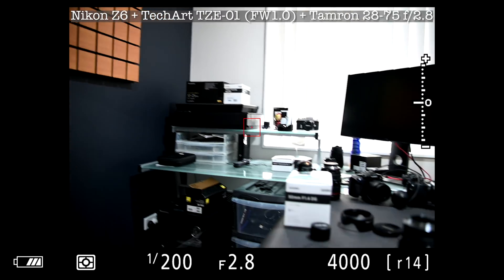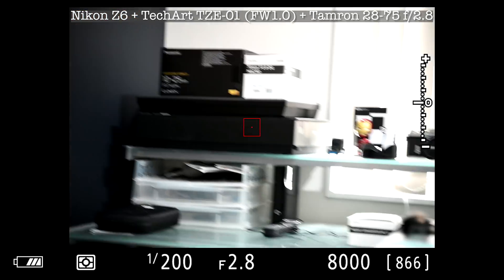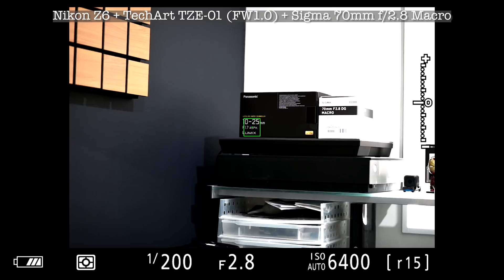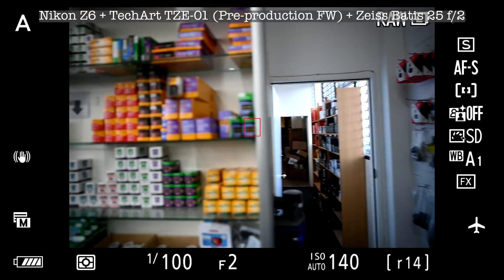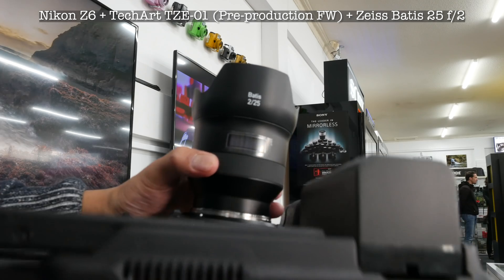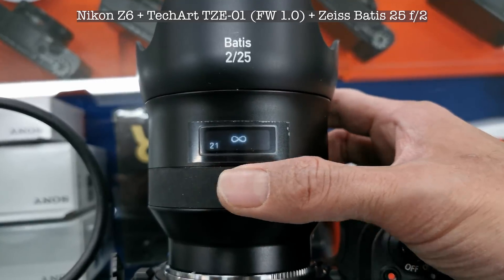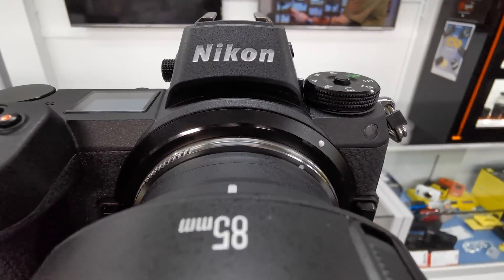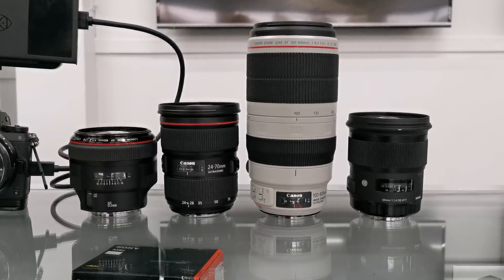TechArt TZE-01 (Sony E to Nikon Z) review tested!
This is my full review of the Techart TZE-01 Sony E to Nikon Z autofocus adapter.
In this review, I've tested the adapter with 1.0 firmware with many different popular FE mount lenses. Sony, Zeiss, Samyang,Sigma, Tamron. You can see the results in this video.